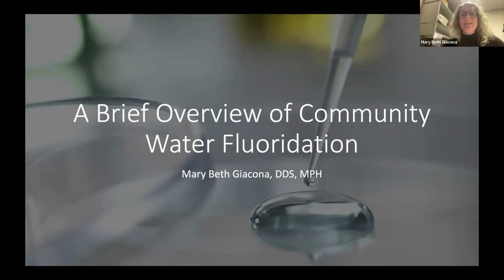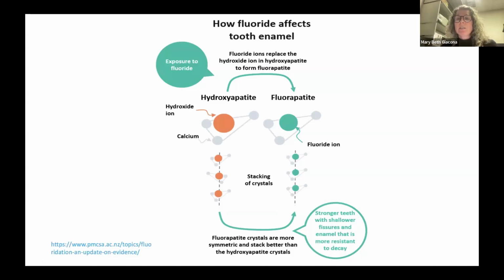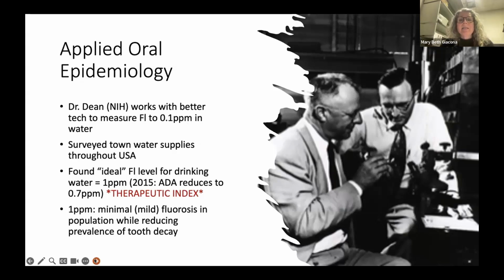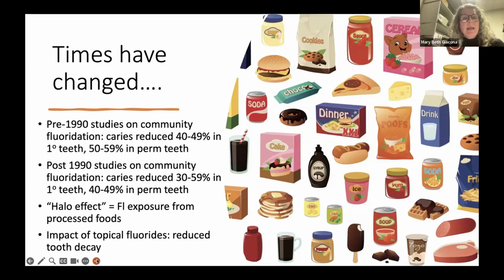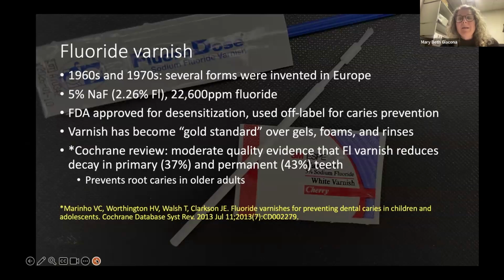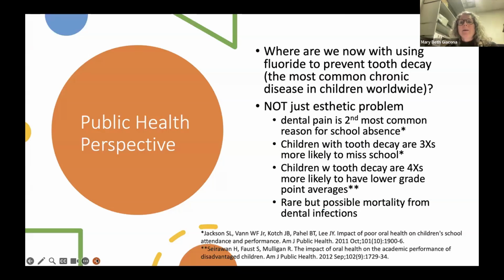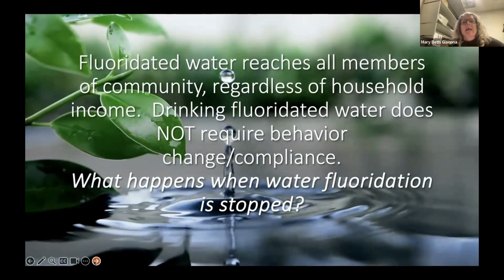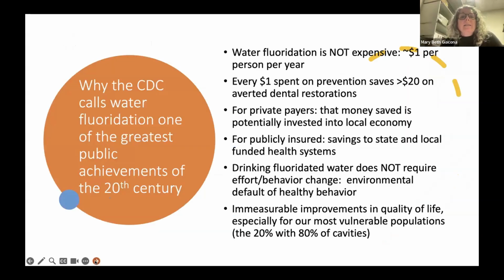Brief Overview of Water Fluoridation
This webinar will focus on the history of community fluoridation, its health benefits, and controversies surrounding it.